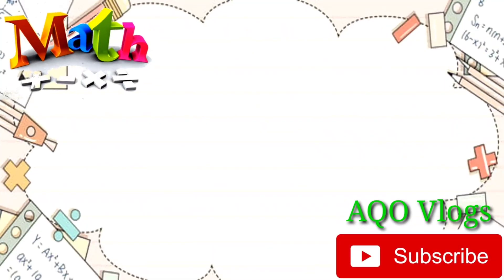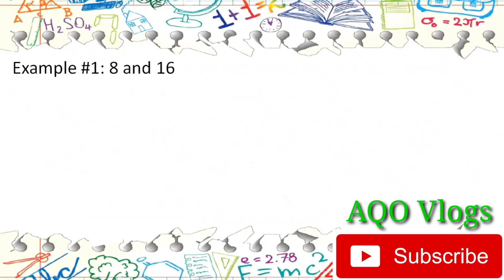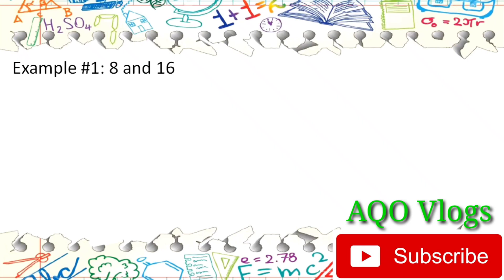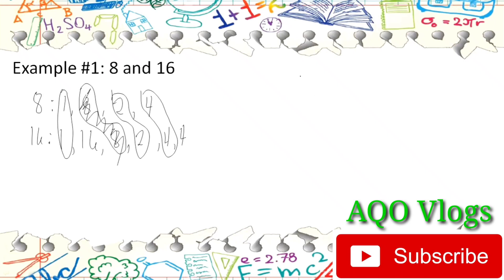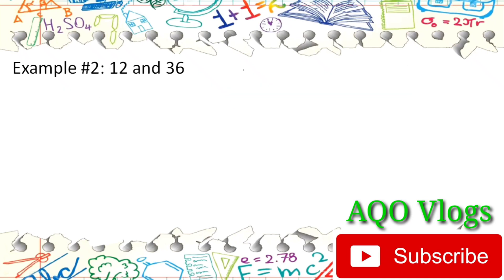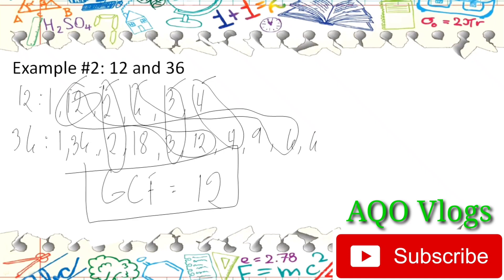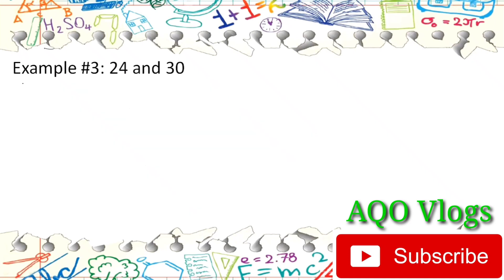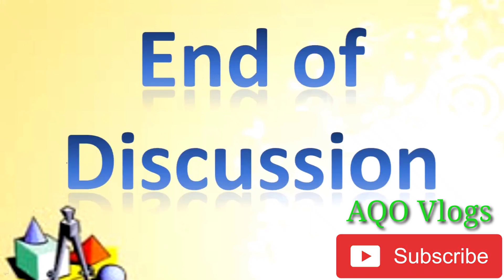Listing Method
This video will give you an idea on how to use listing method in getting the GCF.